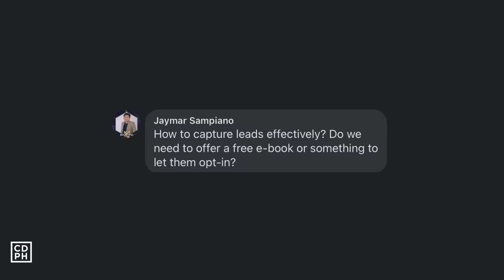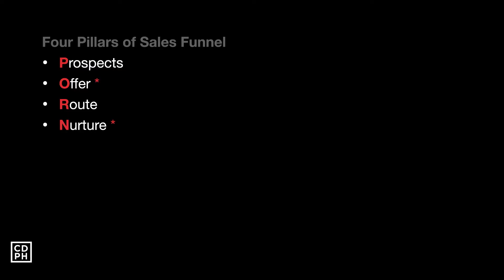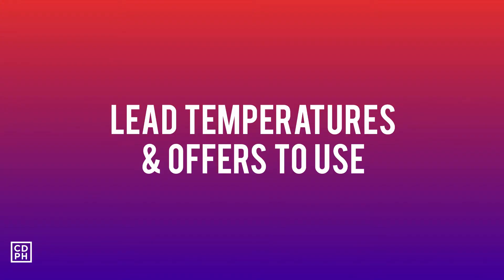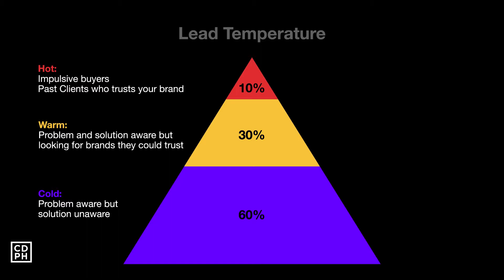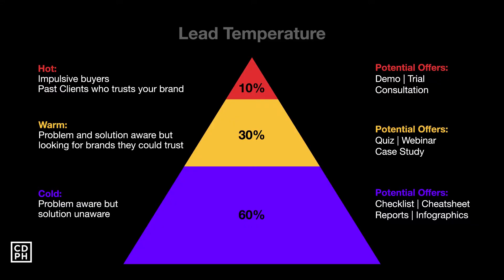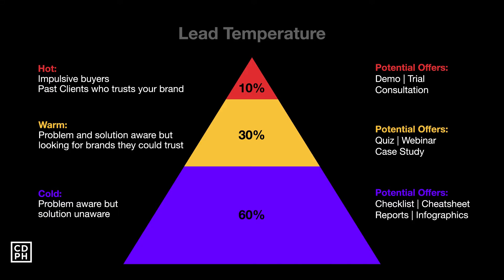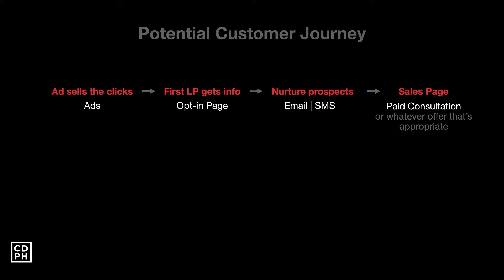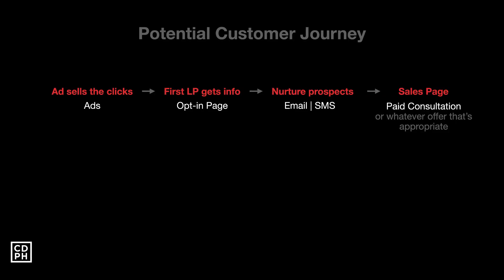How to effectively collect leads using landing pages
In this video, I'll be covering the common mistakes that landing page designers or even business owners make when they're using landing page to collect leads.

Chapters:
00:00 Intro
01:17 Four pillars of a sales funnel
02:56 Biggest mistakes when crafting an offer to attract leads

ABOUT
Errol is the founder of Conversion Designers PH - a paid community that aims to teach Filipino Creatives the A-Z of landing page design and will take even a complete beginner and transform them into a highly-paid and world-class landing page designer.

His goal is to provide all the resources for Filipino creatives to build a thriving freelance landing page design business. .